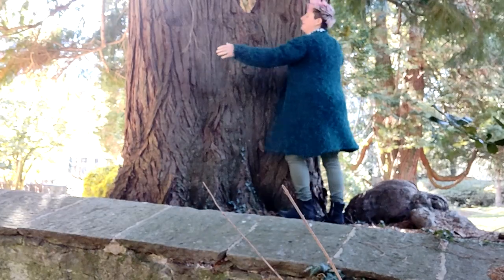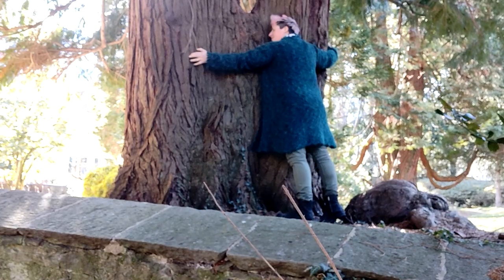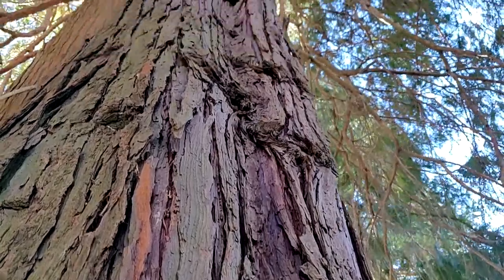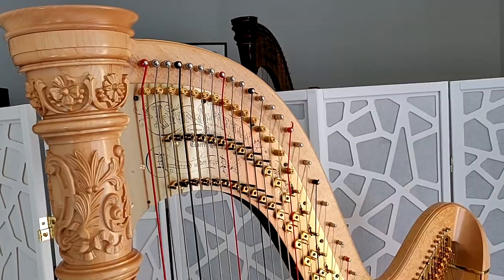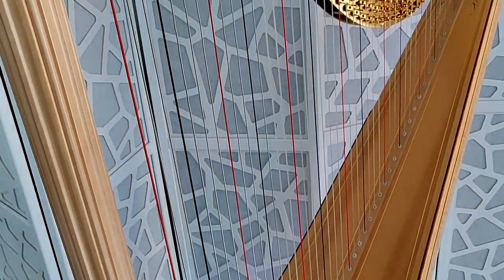Don't buy a new harp.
Hi everyone,
after years of experience of playing hundreds of harps, this my new rule from now on! Let me know what you think.
Big thank you to friend and collegue Klara Woskowiak; talking to you brings a lot of ideas for new videos! X
Chiara x

☕☕If the video was helpful to you, feel free to get me a coffee😉